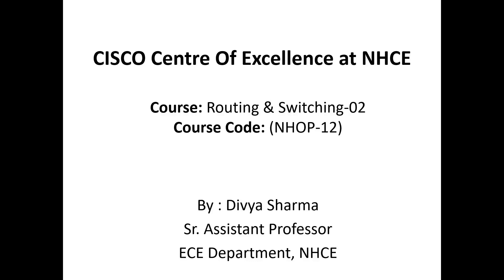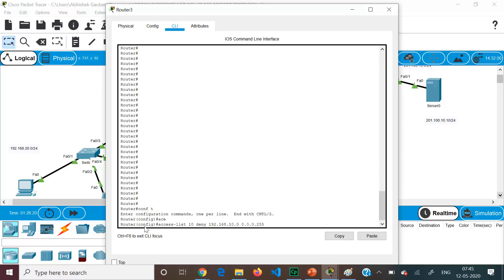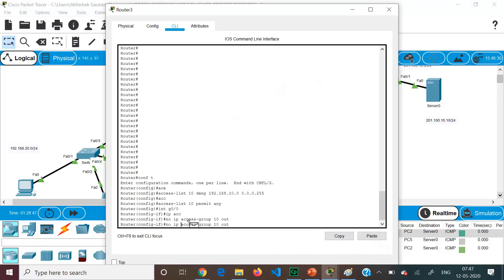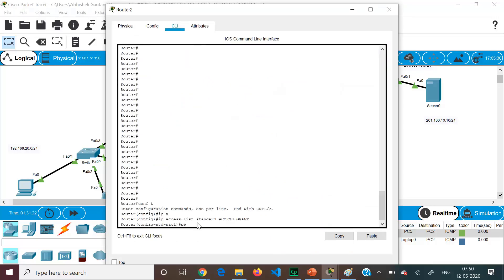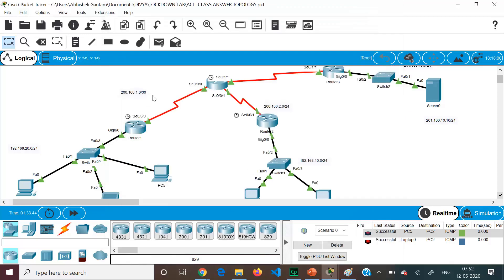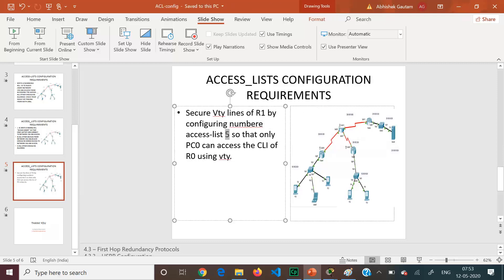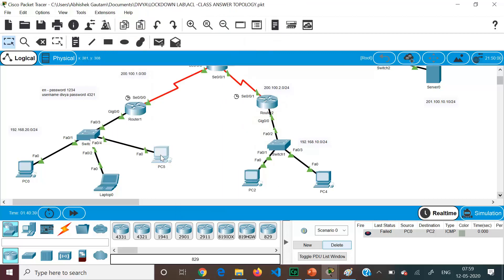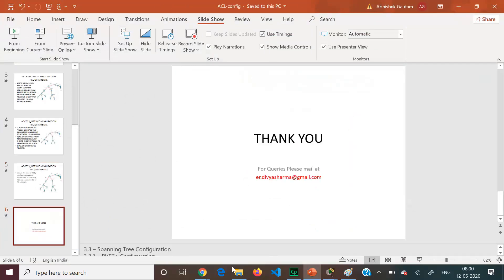NHOP12 EXP 4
In this video configuration of Access list- Named and Numbered has been illustrated.